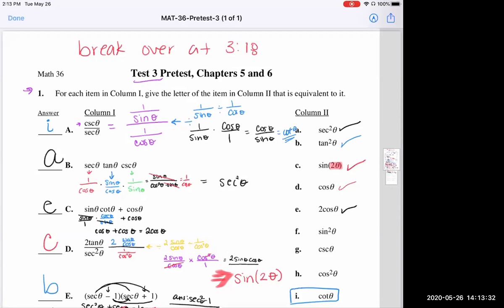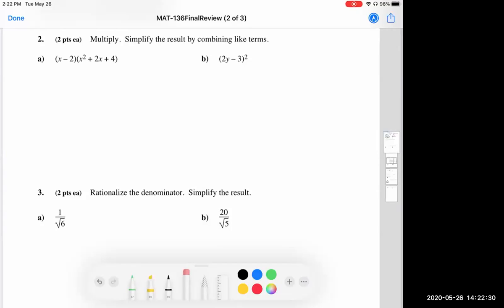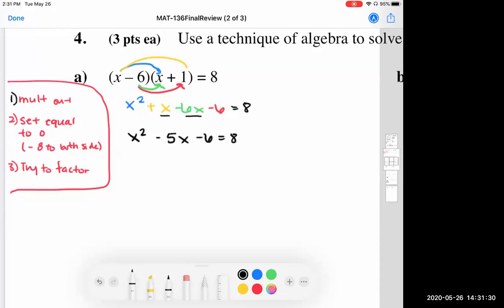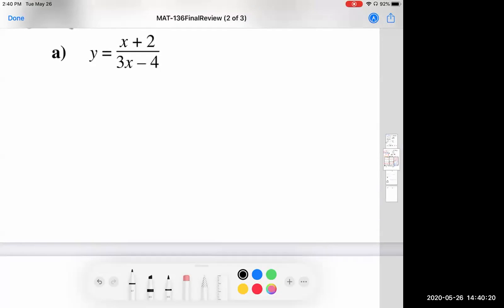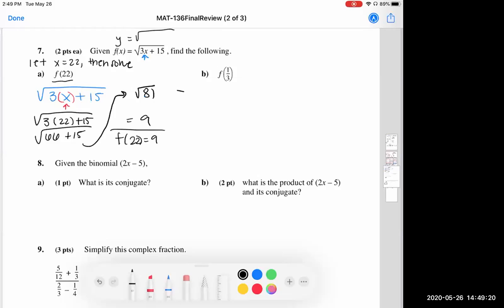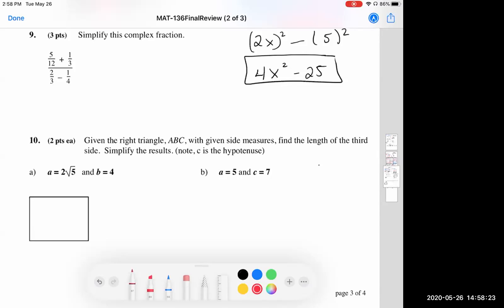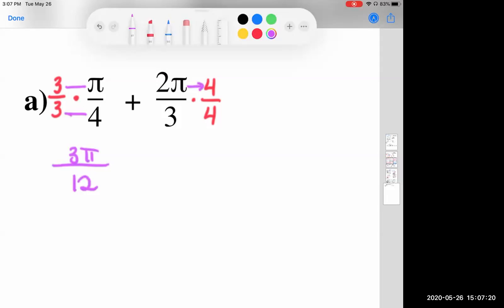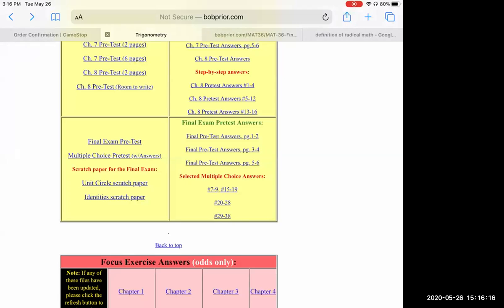MAT36 5/26/20 Review